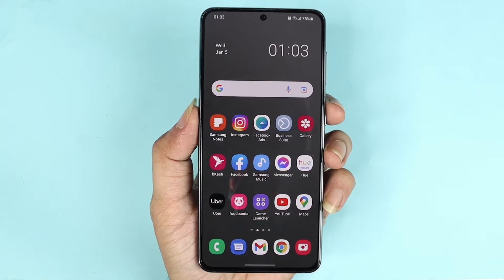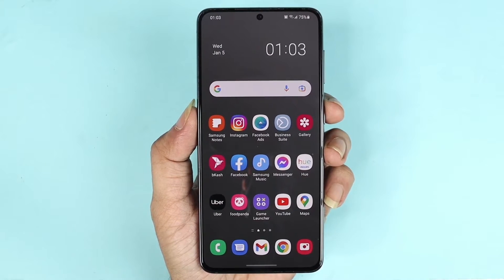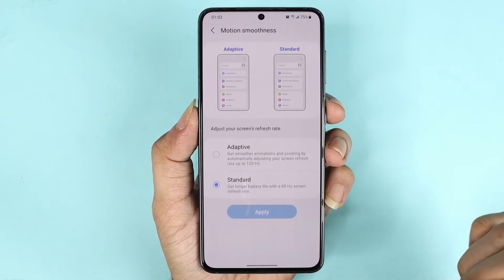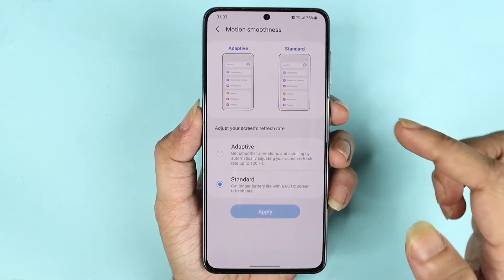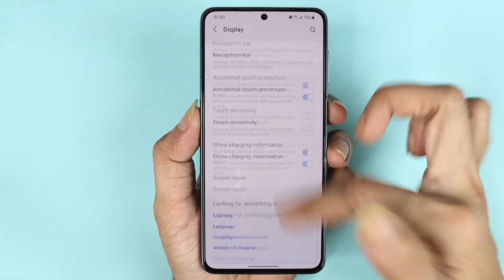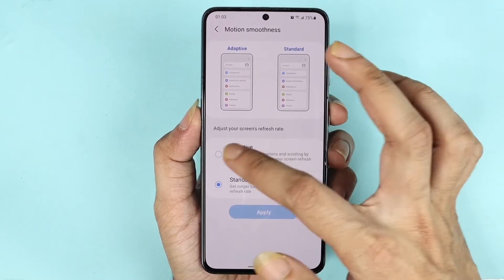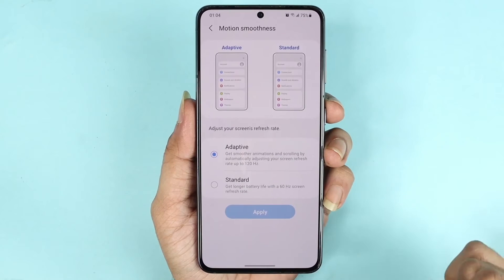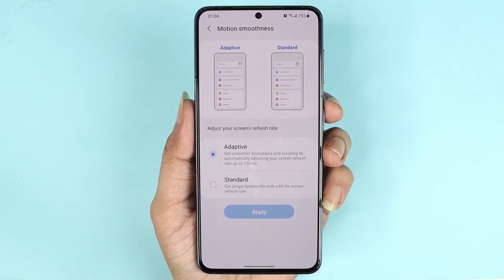How to Change Screen Refresh Rate on Samsung Galaxy S21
A quick tutorial on, how to change the screen refresh rate on your Samsung Galaxy S21, Plus or Ultra phone.